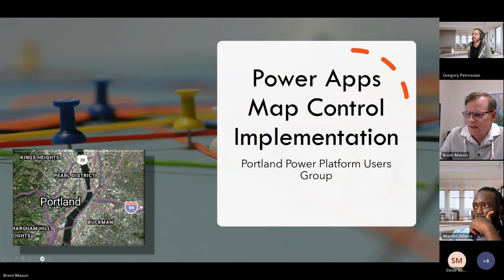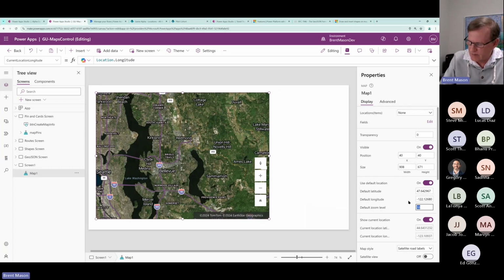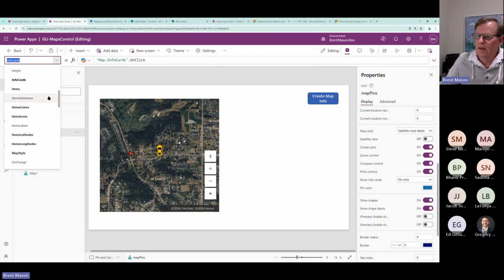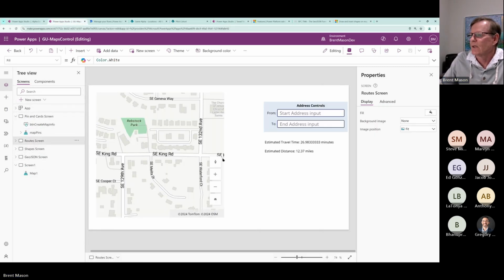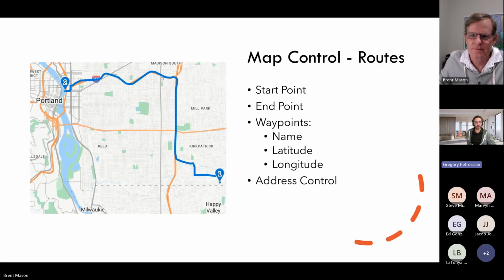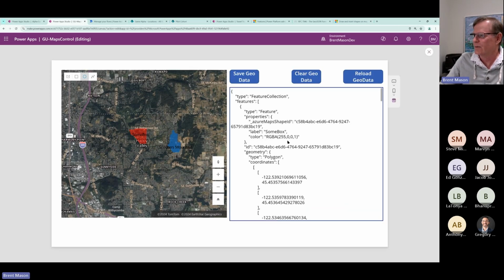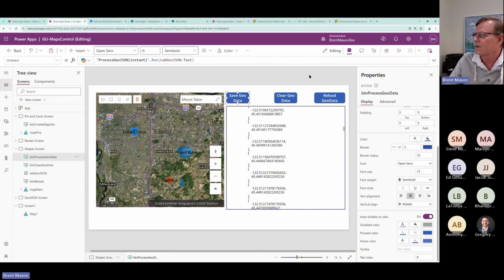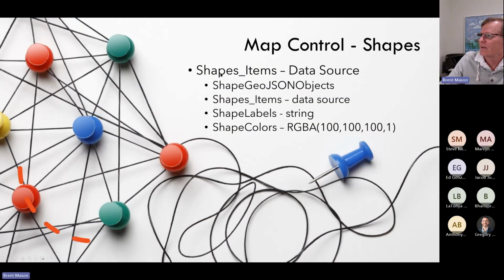Power Apps Map Control Implementation | Gregory Petrossian and Brent Mason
Tips and Tricks for a successful implementation. Learn about the pros and cons of the Power Apps Map Control and how to make the most of this powerful capability!

Brent Mason is a dedicated Power Platform Architect with over three decades of experience in application development and project management. Specializing in Microsoft Power Apps and Power Automate, Brent has a proven track record of designing and implementing innovative solutions that streamline business processes. His passion lies in empowering individuals and organizations to leverage the Power Platform's capabilities, enabling them to transform complex workflows into efficient, user-friendly applications.

The Portland Power Platform User Group is a community of people excited about the Power Platform tools: Power Apps, Automate, BI, and Copilot Studio. We believe the platform offers rich possibilities, and we keep pace by sharing our learning and doing deep-dive explorations of topics. We run the gamut from new to experienced users and welcome anyone who shares an interest in custom apps and process automation for your business needs.

Some great perks to joining our monthly meetups are networking, knowledge transfer, and community building. We aim to foster a vibrant community that shares success in implementing best practices for the Power Platform.